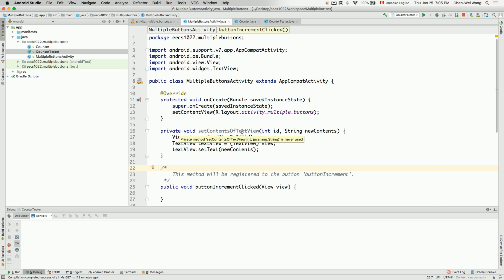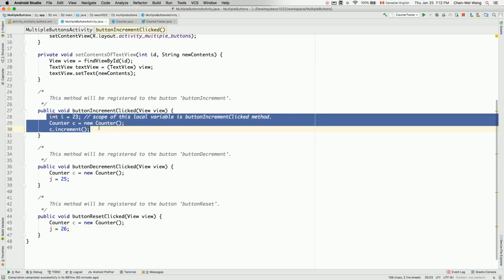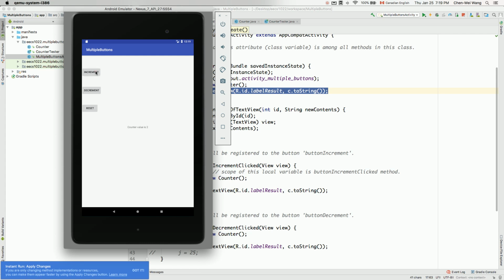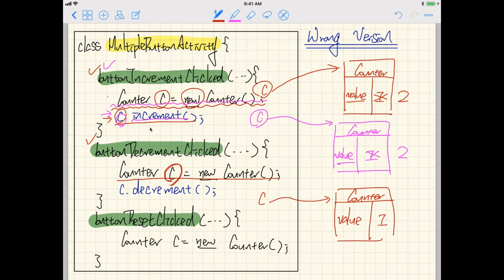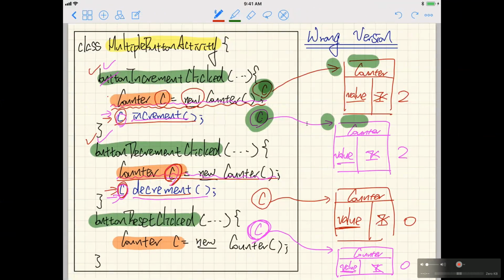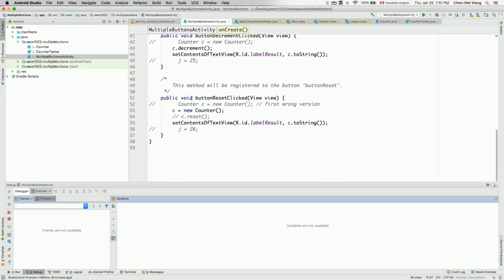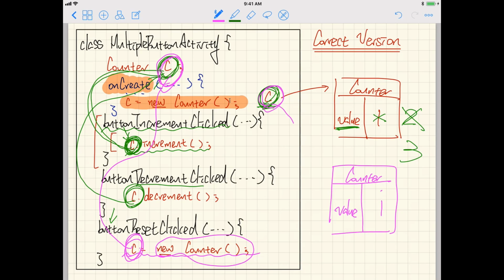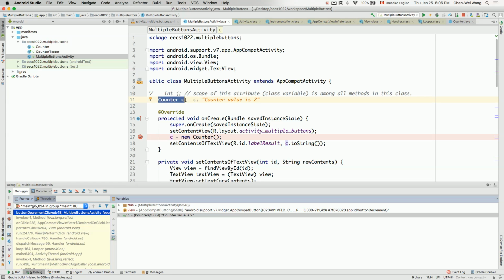CS1A Model Controller Pattern 5 Connecting the Controller and Model Multiple Objects vs Single Sh